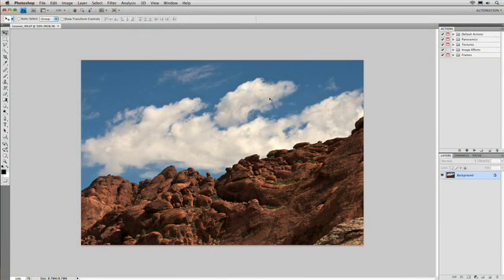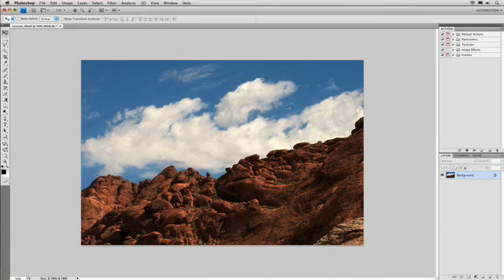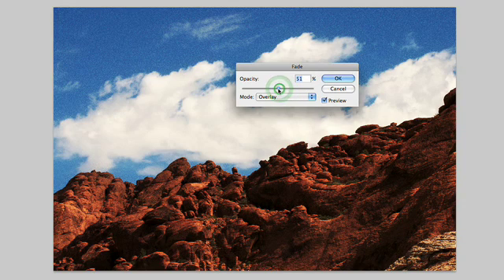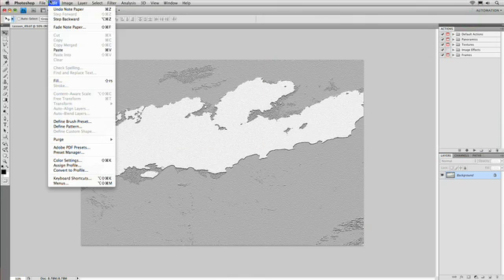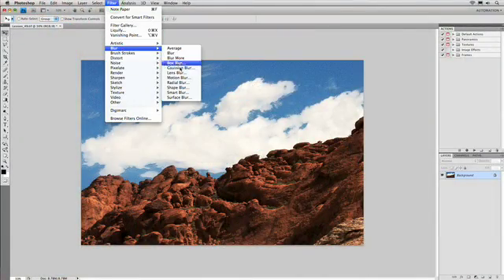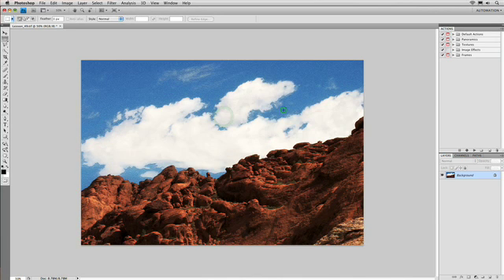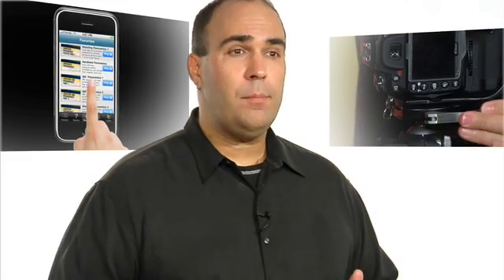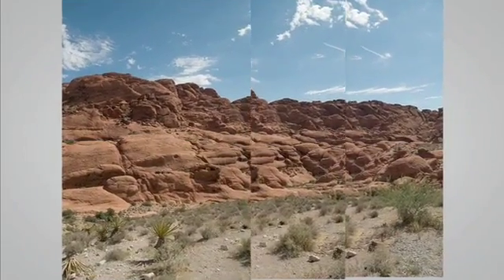Understanding Adobe Photoshop 176 - Fading Filters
Instructor Richard Harrington shows you how to use the fade command to get more out of your Photoshop filters.  Distributed by Tubemogul.